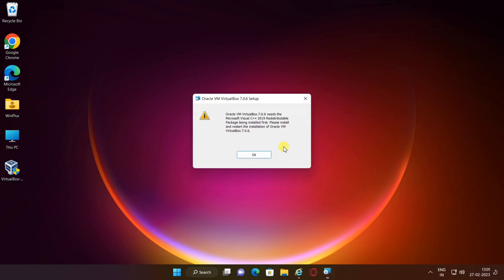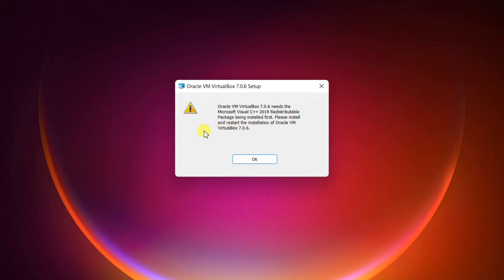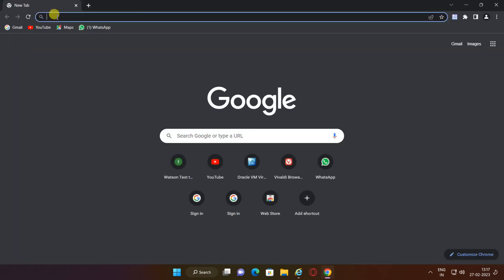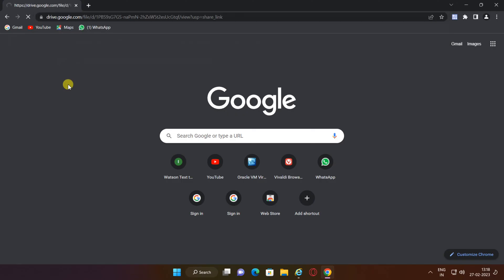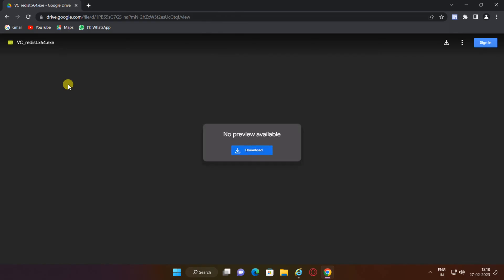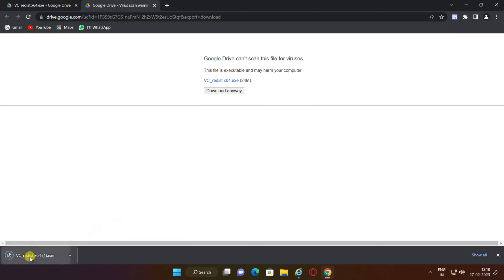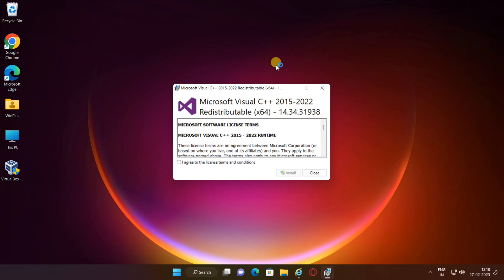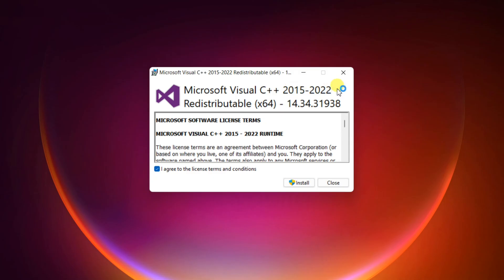How to fix the VirtualBox 7.0 installation error “VirtualBox Needs..." on Windows 11.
How to fix the error “VirtualBox Needs Microsoft Visual C++ 2019 Redistributable Package being installed first. please install and restart installation Oracle VM VirtualBox 7.0 ” on Windows 11.